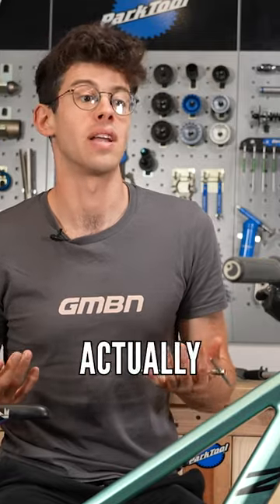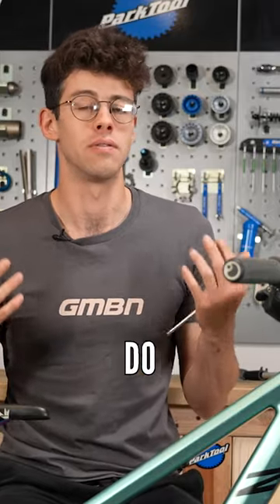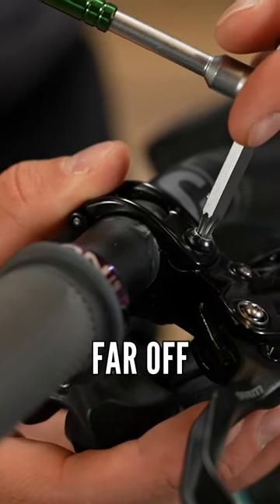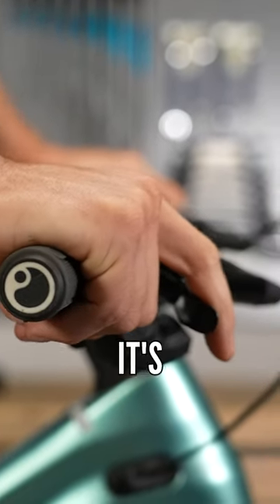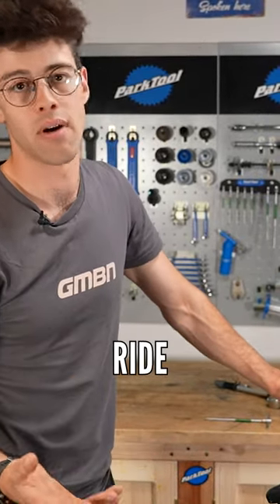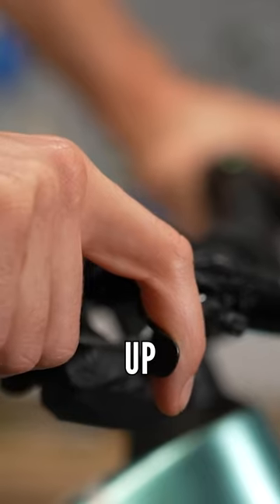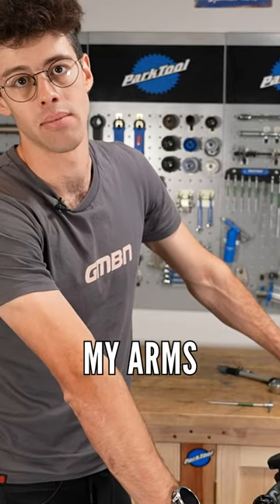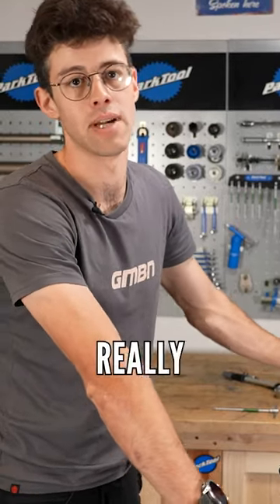Brake Position Top Tips! 🧑‍🏫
What angle do you run your brake levers at? Having a good brake position can really help eliminate fatigue in your arms and wrists. Here's Isaac to explain more!